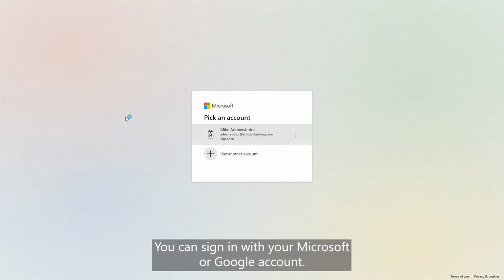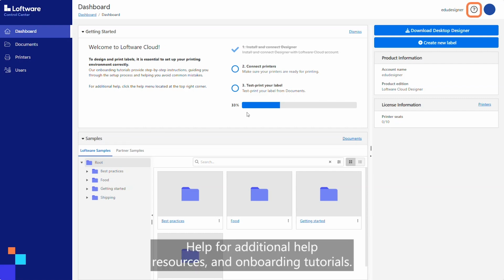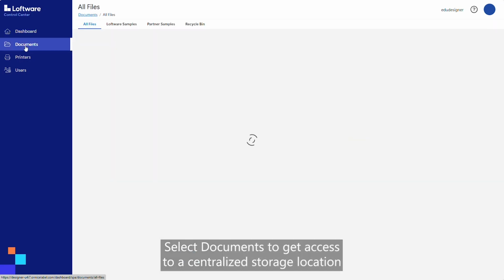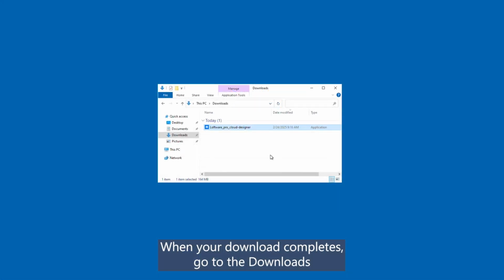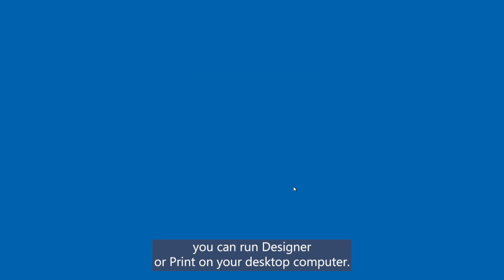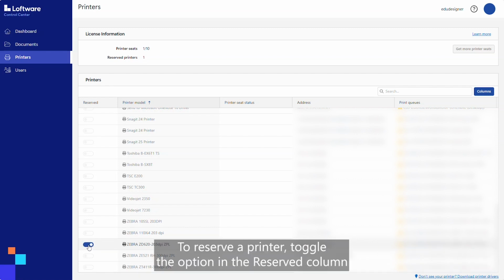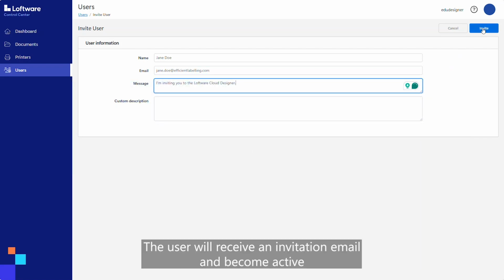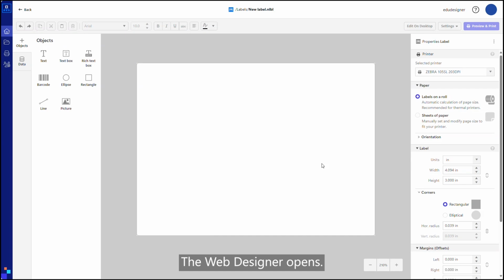Getting Started with Loftware Cloud Designer | Step-by-Step Guide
In this tutorial, we'll walk you through the setup and basics of using Loftware Cloud Designer, a powerful tool for designing and managing labels effortlessly in the cloud.

What you'll learn in this video:
✅ How to set up Loftware Cloud Designer
✅ Navigating the user interface
✅ Creating your first label design
✅ Best practices for label management

Whether you're new to Loftware or looking to streamline your label design process, this video has you covered!